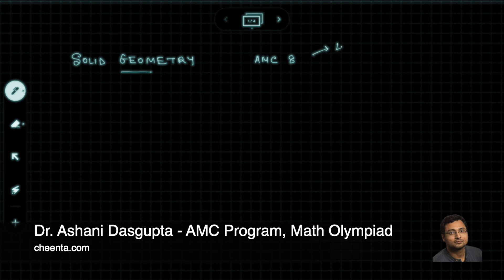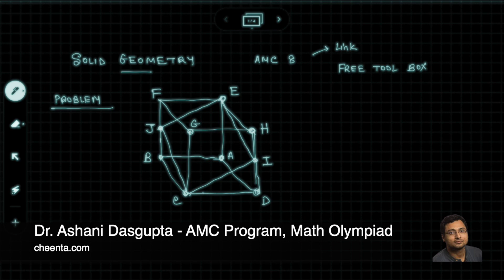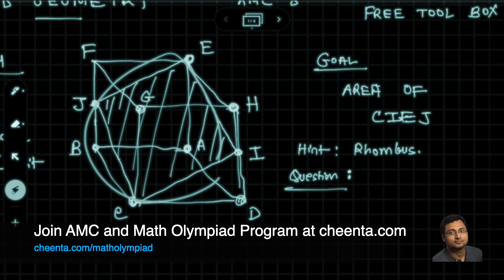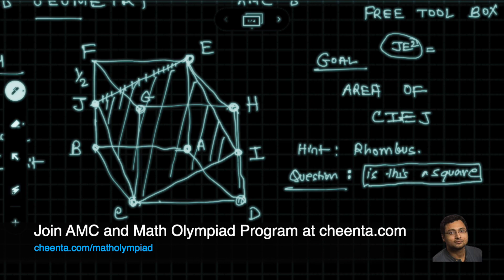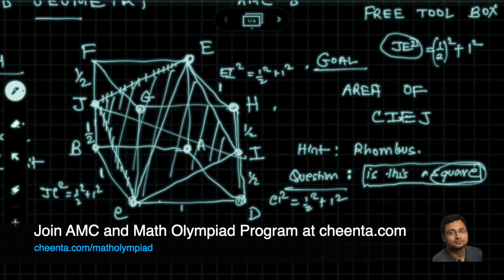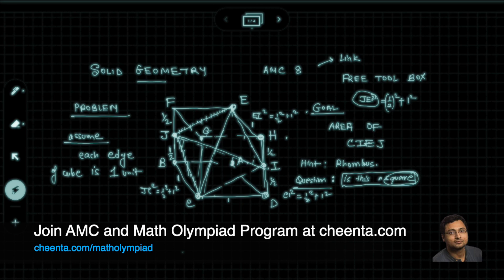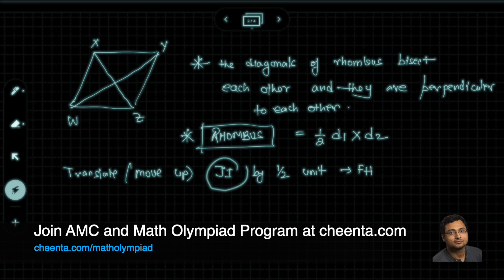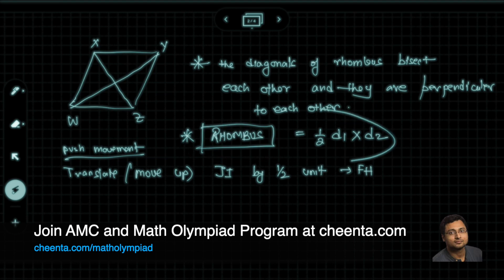AMC 8 - Solid Geometry - 2018 Problem 24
Learn Solid Geometry using this problem from AMC 8 (American Mathematics Competition 8).

Access free tool box for Math Olympiad, ISI Entrance -

In the cube 𝐴𝐵𝐶𝐷𝐸𝐹𝐺𝐻 with opposite vertices 𝐶 and 𝐸, 𝐽 and 𝐼 are the midpoints of edges 𝐹𝐵 and 𝐻𝐷, respectively. Let 𝑅 be the ratio of the area of the cross-section 𝐸𝐽𝐶𝐼 to the area of one of the faces of the cube. What is 𝑅2?